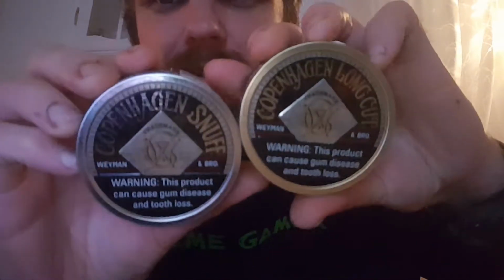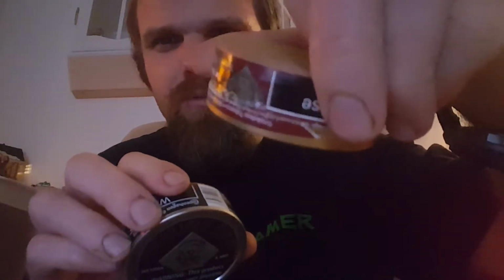IS BETTER TO DIP THEN smoke and choke